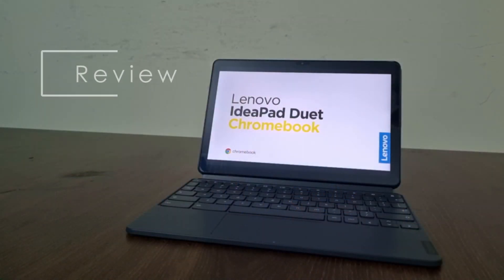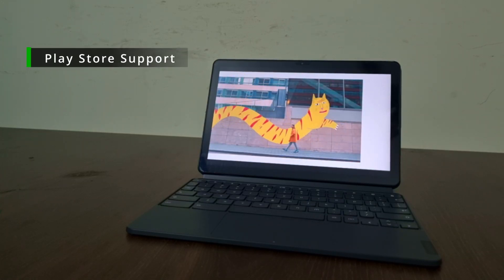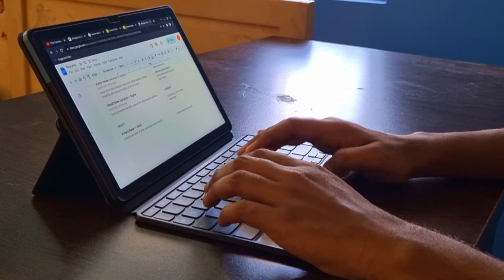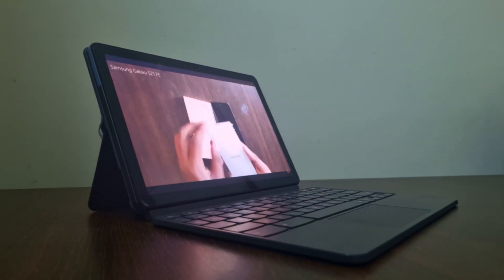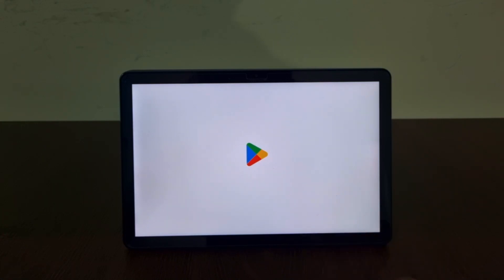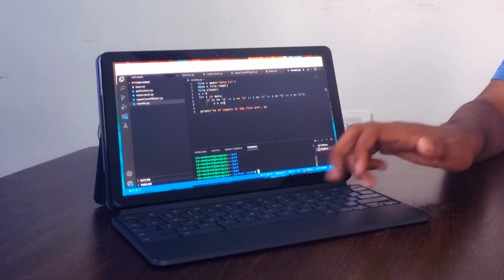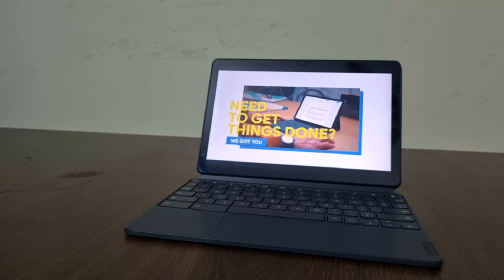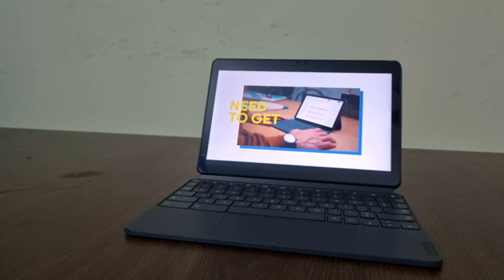Is it worth buying the Lenovo Duet Chromebook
In this video we will review the Lenovo duet Chromebook after 1 year of usage. Demonstration the specs, pros, cons and if it is worth it after 2 years of its release date.

Chapters:
0:00 Intro
0:47 Specs
2:04 Hardware Issue
2:55 More Specs
3:36 Ports
4:52 Play Store
5:56 Coding
7:16 Note
8:51 Outro

From Tech Rovers and Team